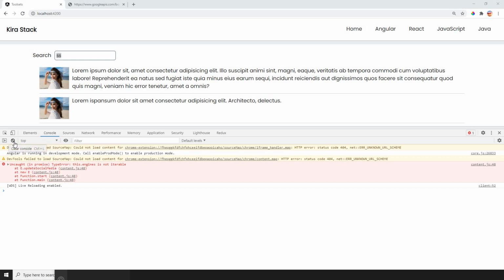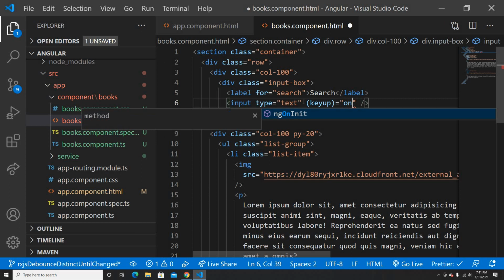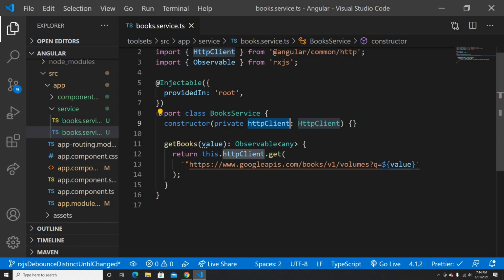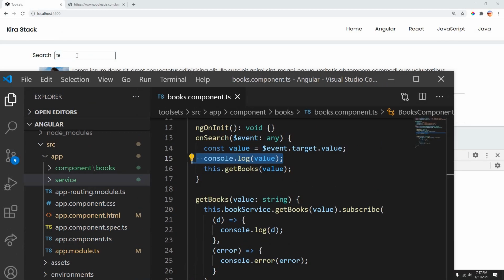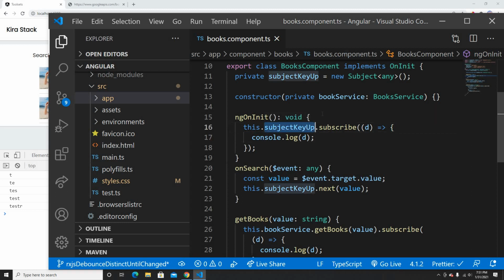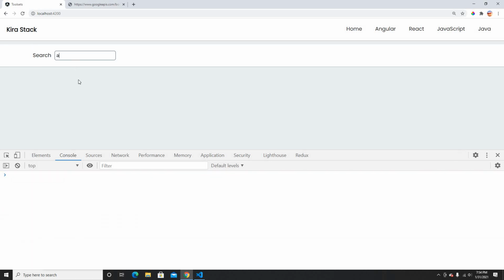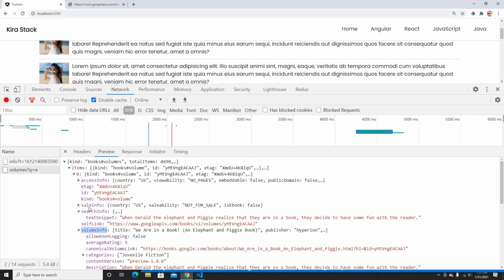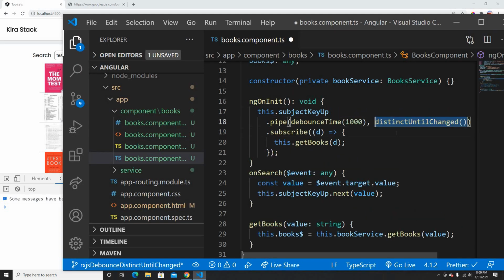Angular Search - RxJS - debounceTime and distinctUntilChanged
Thanks,